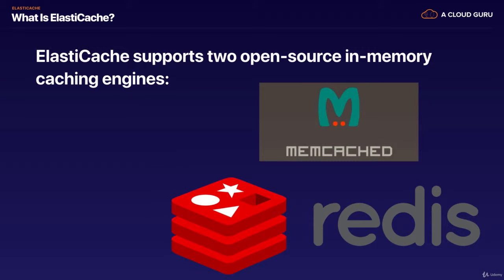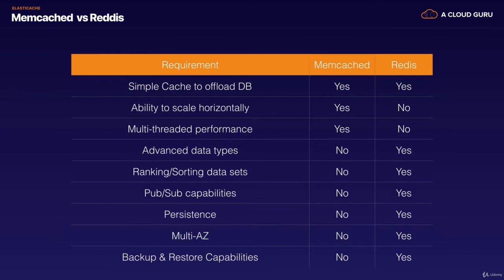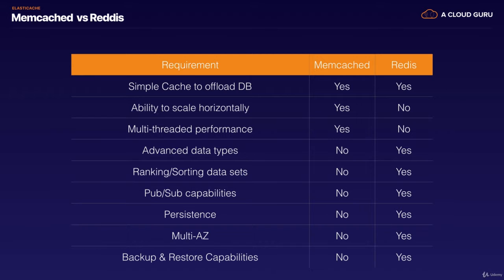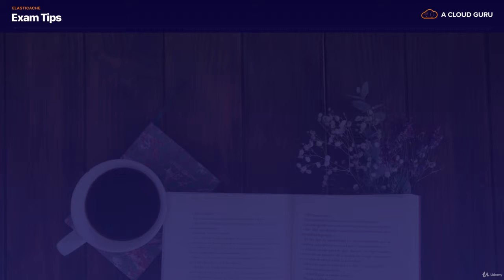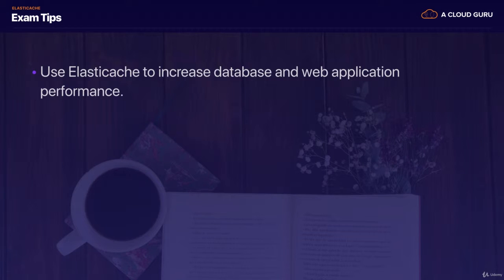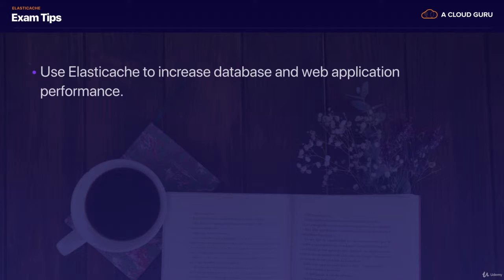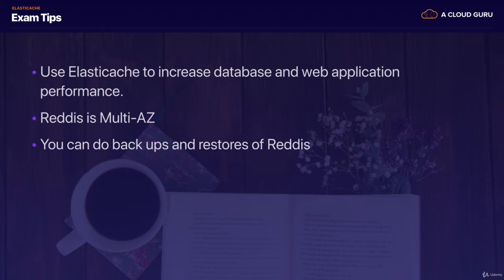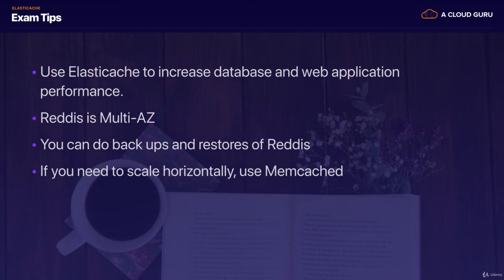5- 8 Elasticache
5- 8  Elasticache